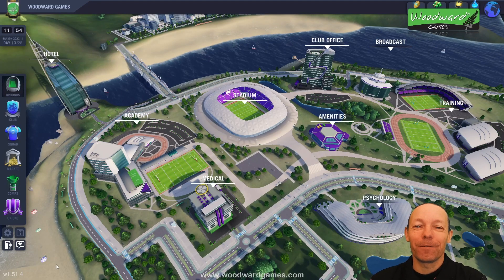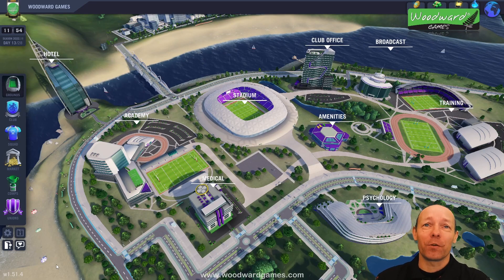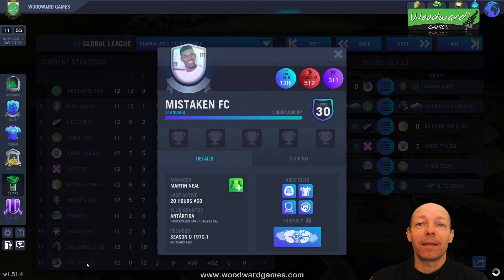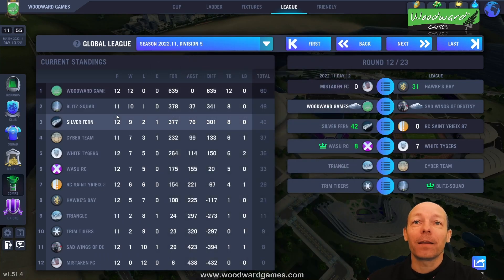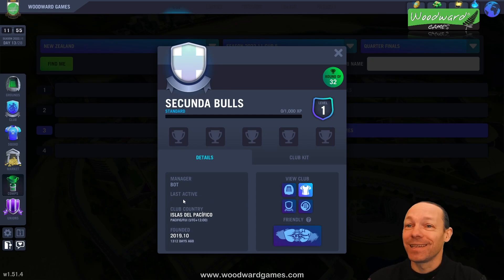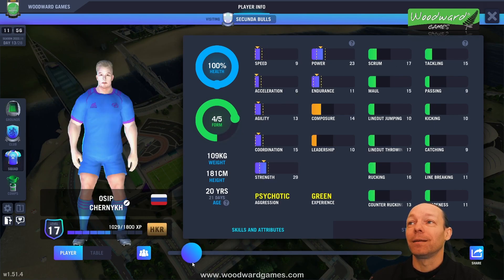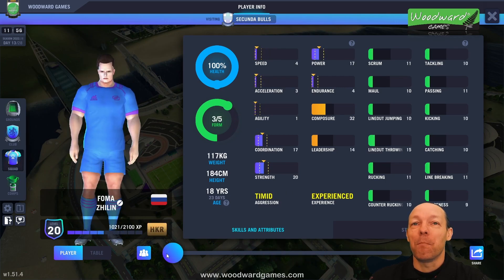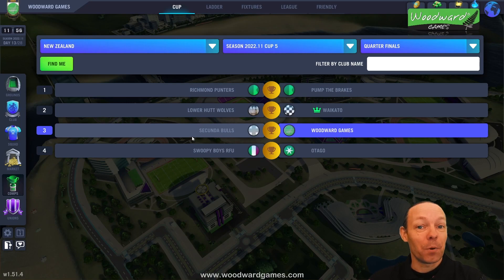Bot Teams in Blackout Rugby Manager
How do you know if you are playing against a BOT team in Blackout Rugby Manager?
In this Blackout Rugby Manager tutorial, I show how you will know if you are playing against a BOT team and also, a recommendation of what a manager of World top 10 teams does when he plays against one of those BOT teams.